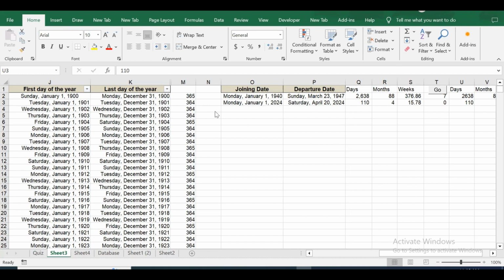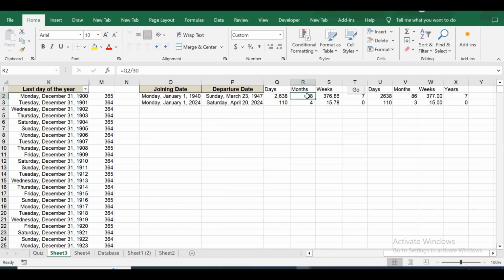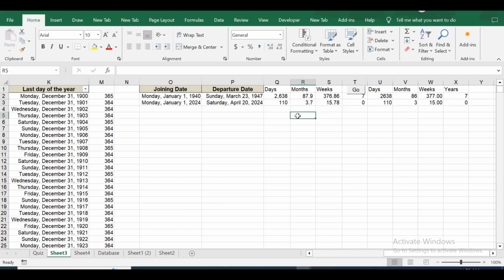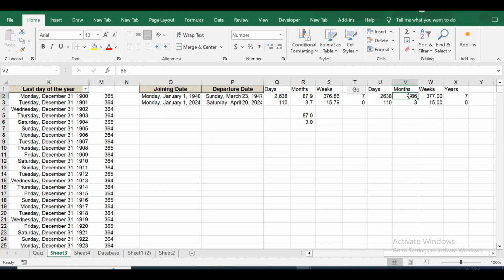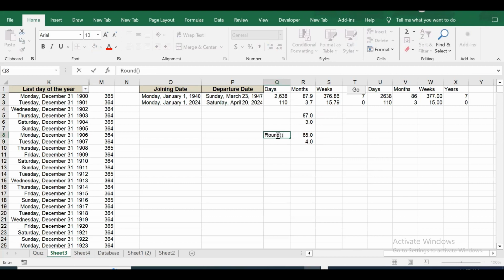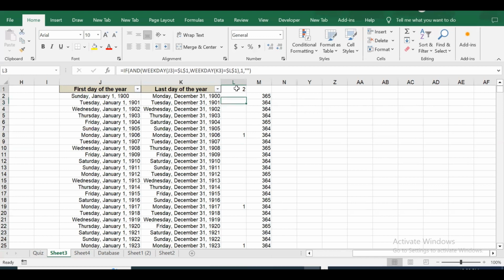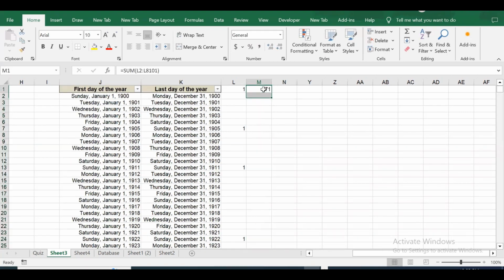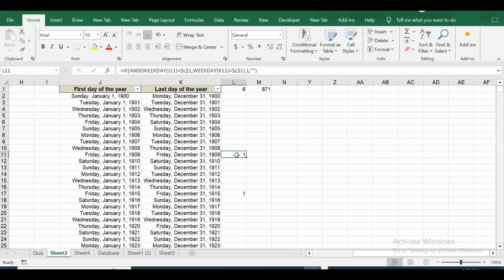Comparing two dates | DATEDIFF | An Analysis of Excel Dates System